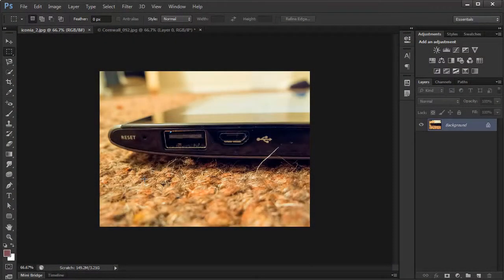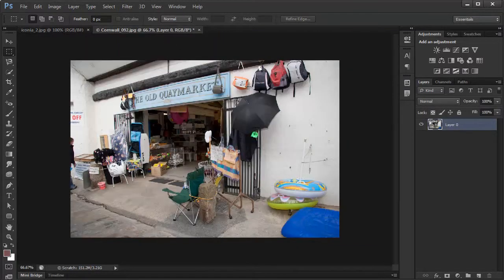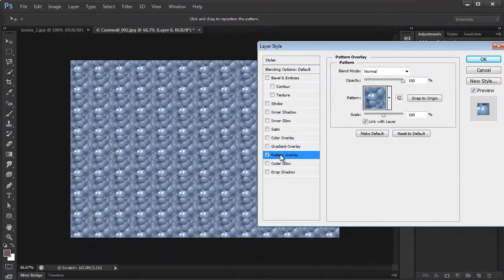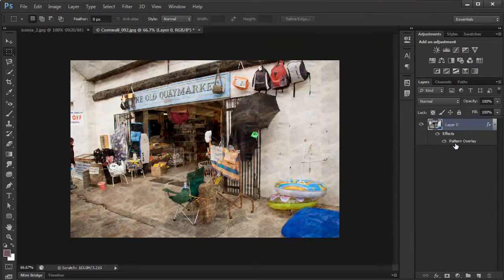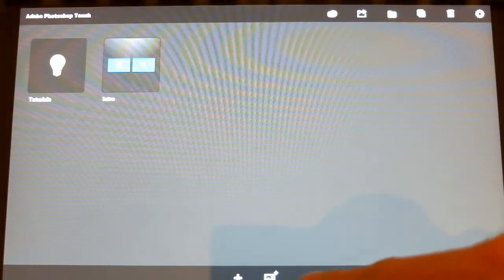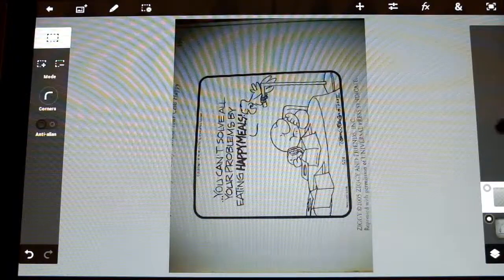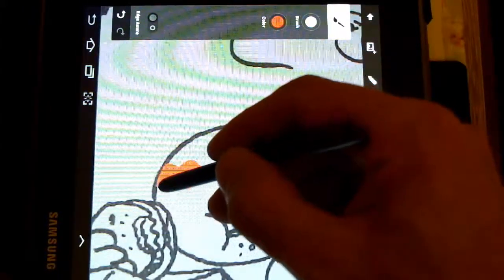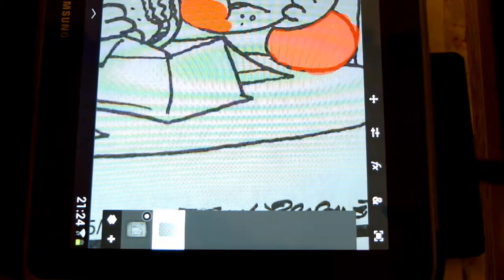Photoshop Lightroom TV - Episode 98